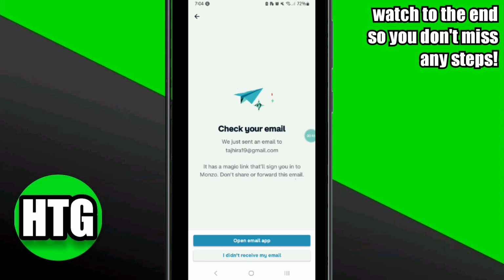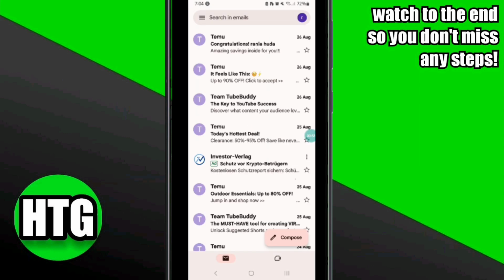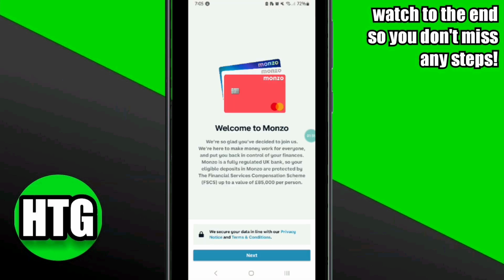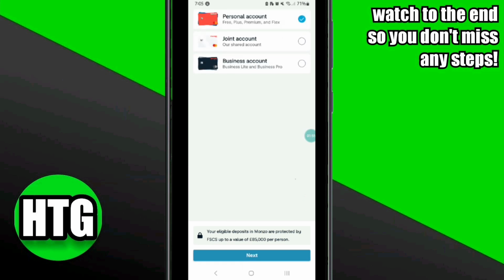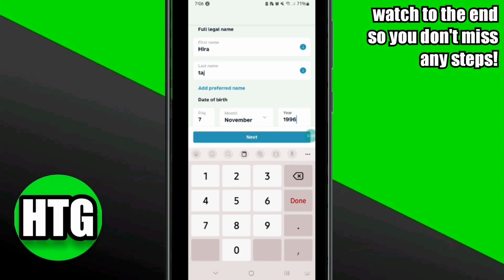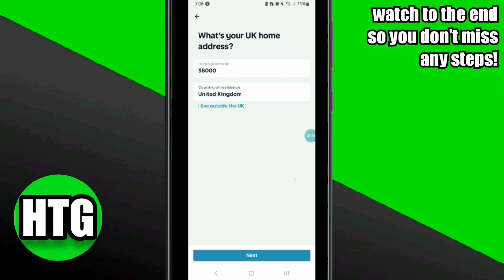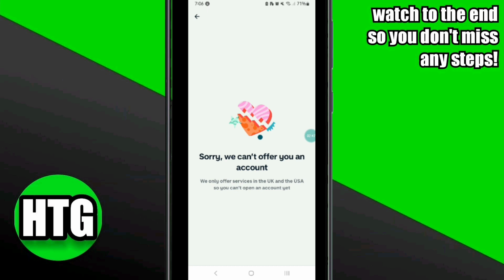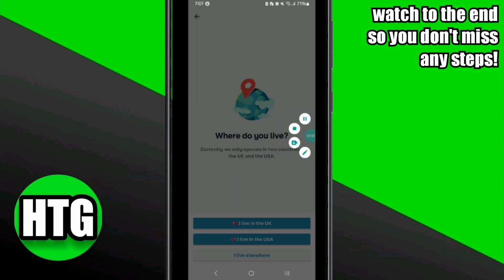HOW TO CREATE A MONZO ACCOUNT! (STEP-BY-STEP)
Welcome to the ultimate guide on creating a Monzo account! In this step-by-step tutorial, we walk you through the process of setting up your very own Monzo account. Whether you're new to digital banking or looking to explore innovative financial solutions, this video covers all you need to know to get started with Monzo, the modern way to manage your money.

0:00 INTRO
0:04 TUTORIAL